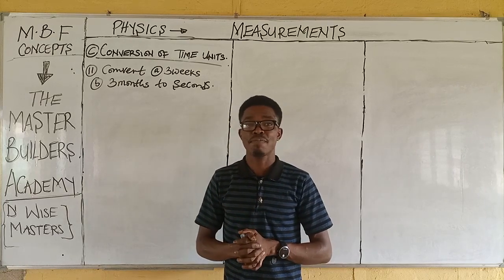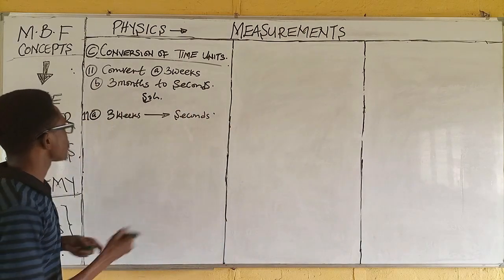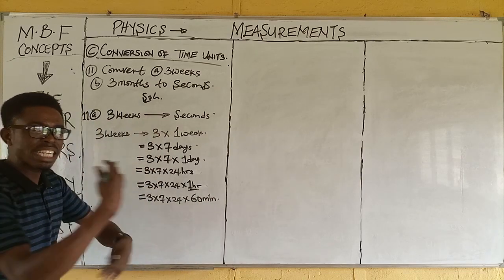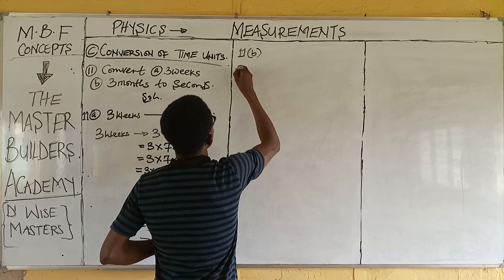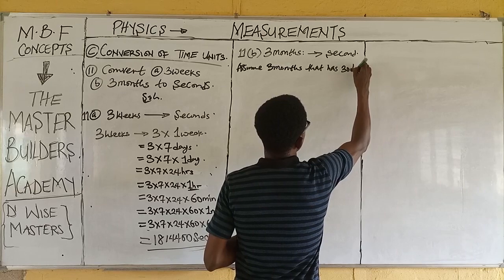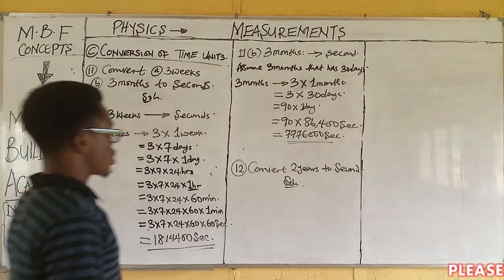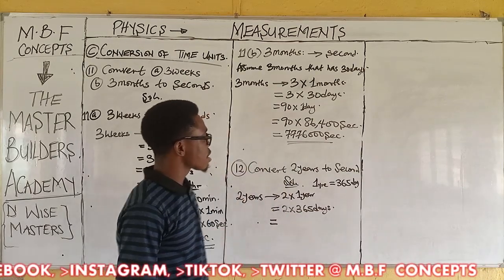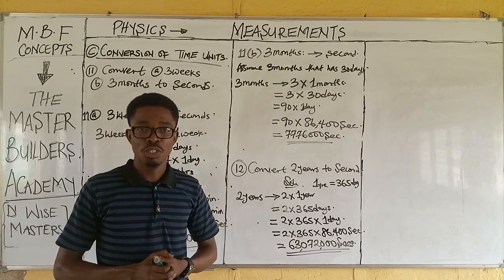How to Convert Time Unit from Weeks, Months and Years to Seconds | Lesson 9 | Q11 - Q12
In this video tutorial, you will learn how to convert time from Minutes, Hours, Days, Weeks, Month and Years to Seconds (Sec). You need to understand that standard unit of measurement of time is the SECONDs.

Basic Golden Rules:
• To convert from Minutes to Second, Multiple the given value by 60.
I.e 1min = 60sec

• To convert from Hours to Second, Multiple the given value by 3,600.
I.e 1hr = 3,600sec

• To convert from Days to Second, Multiple the given value by 86,400.
I.e 1day = 86,400sec

• To convert from Weeks to Second, Multiple the given value by 604,800.
I.e 1wk = 604,800sec

• To convert from Months to Second, Multiple the given value by based on the number of days in that particular month. Remember all the months do not have equal number of days.

• To convert from Years to Second, Multiple the given value by  31,536,000.
I.e 1yr = 31,536,000sec.

The three most important fundamental physical quantities are:
• Length (L) measured in Meters (m)
• Mass (M) measured in Kilograms (kg)
• Time (T) measured in Seconds (sec)